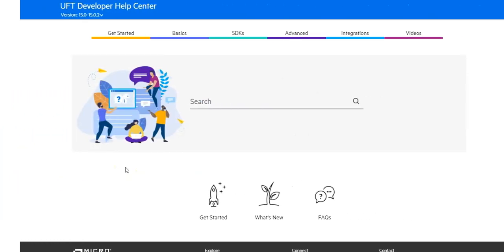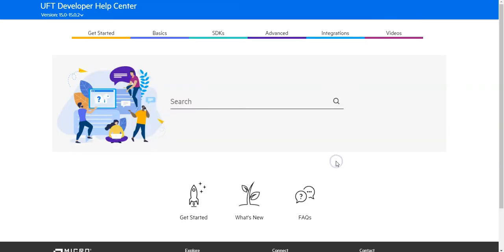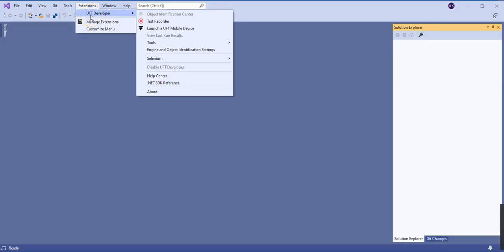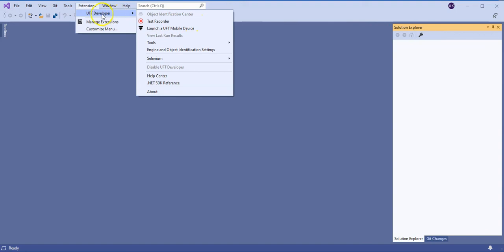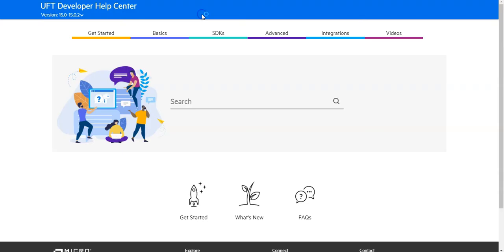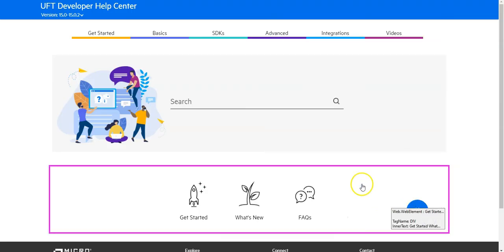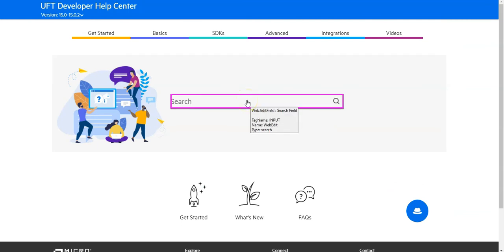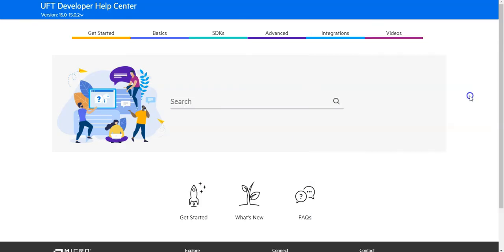Verify Visual Studio Installation